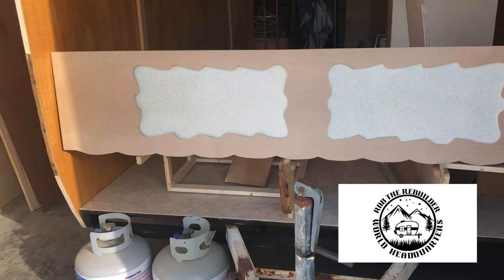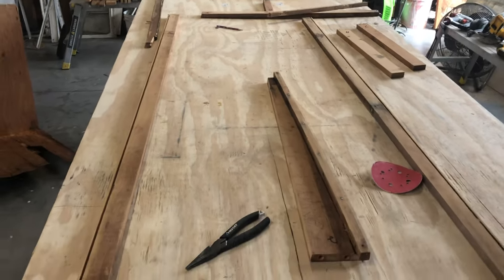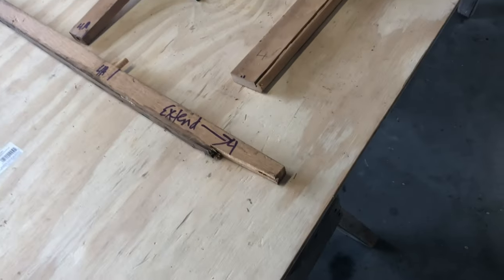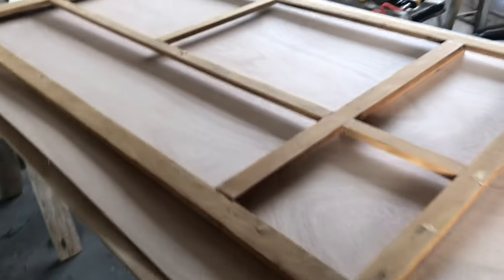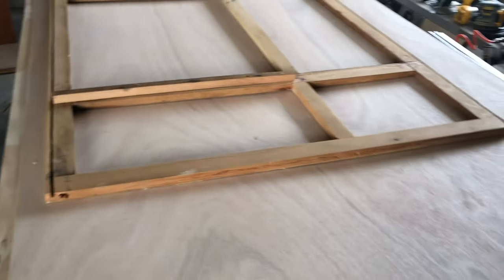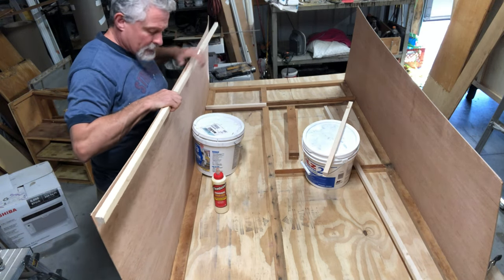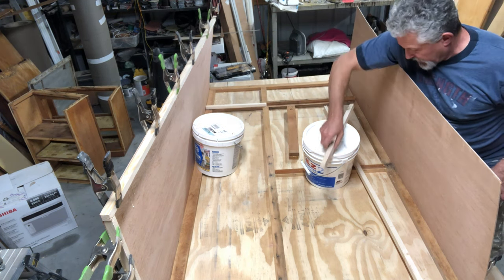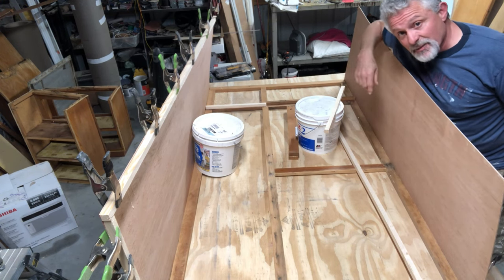EP.228 10 Vintage camper rebuild the closet DIY step by step 1960 Shasta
Rebuild vintage camper closet 1960 Shasta vintage travel trailer